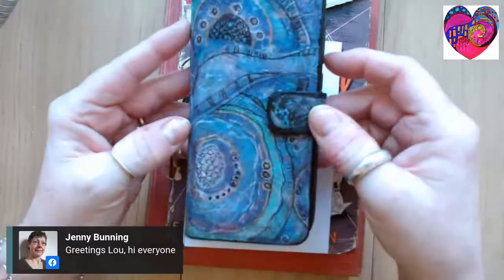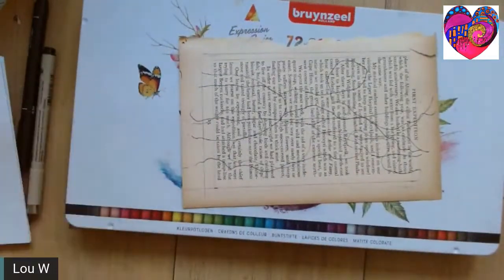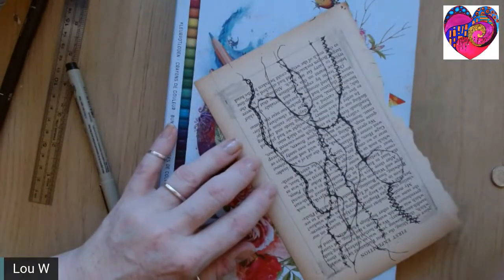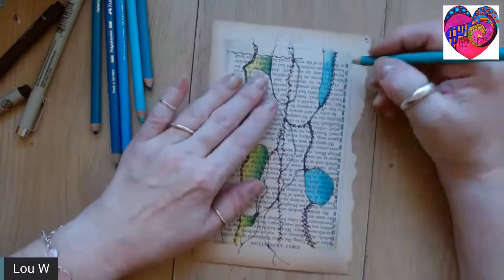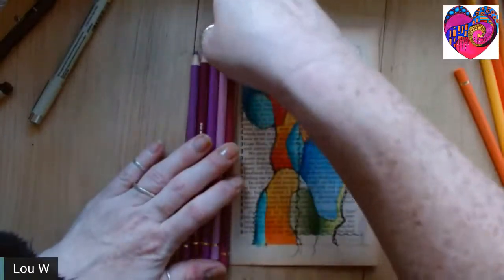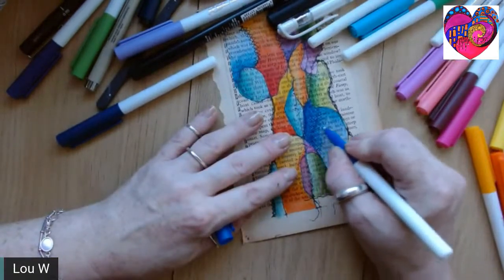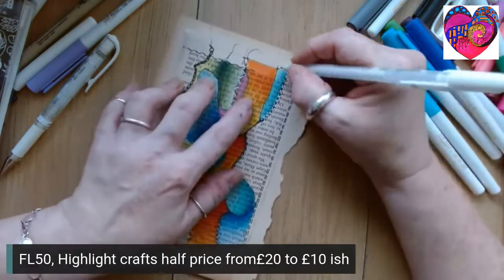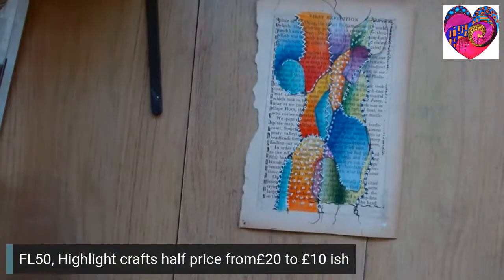meaningful neuro text moodling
Take time for creativity with Mindful Moodles, doodles, art and journaling